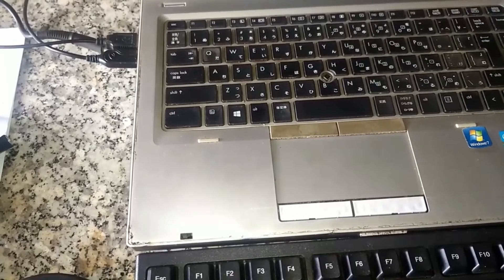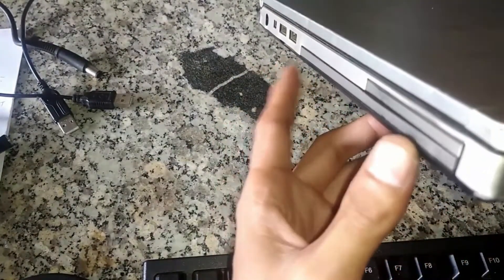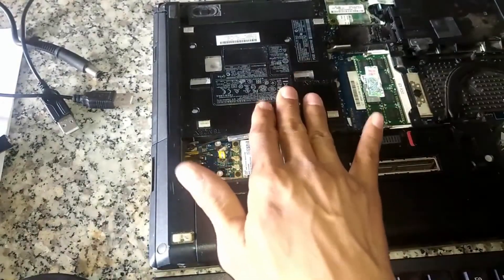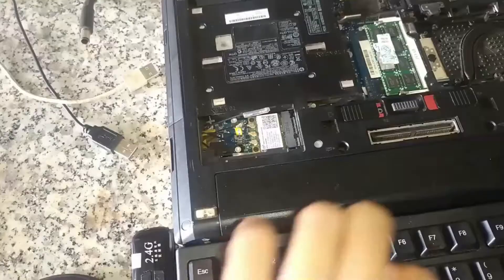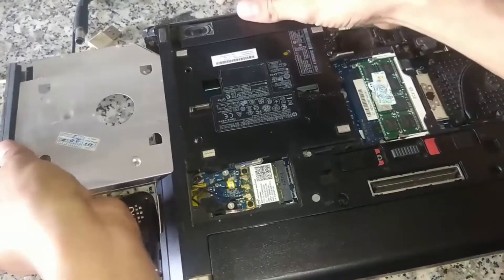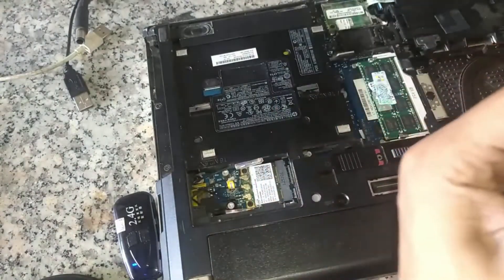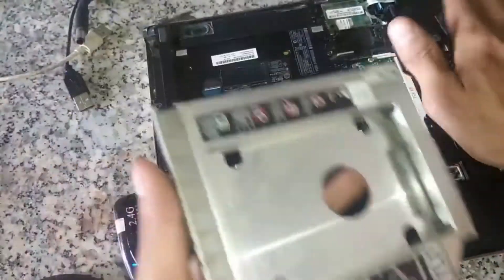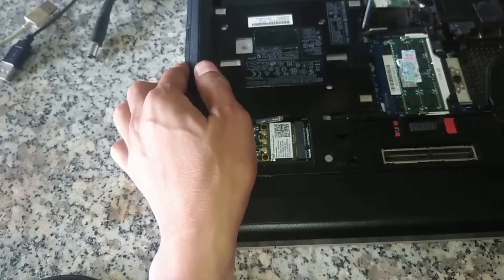Replace CD-Rom Your Laptop HP8750 Into a 2nd Storage Hard Drive - Only Share Free - ComputerTips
How to replace CD-Rom your Laptop HP8750 into a 2nd storage hard drive  - Only Share Free - Computer tips